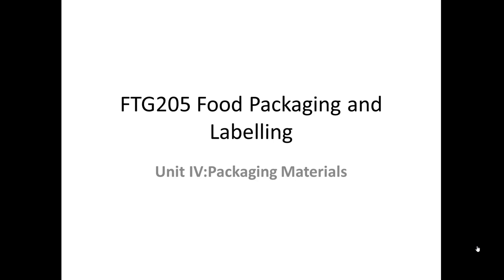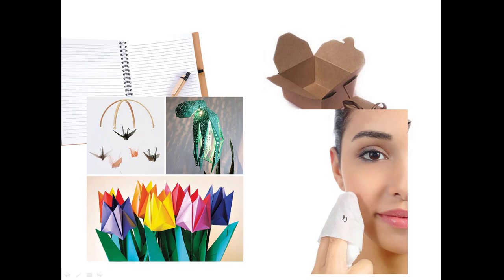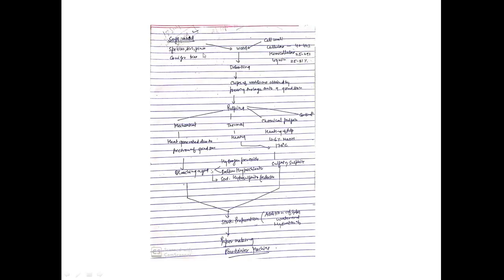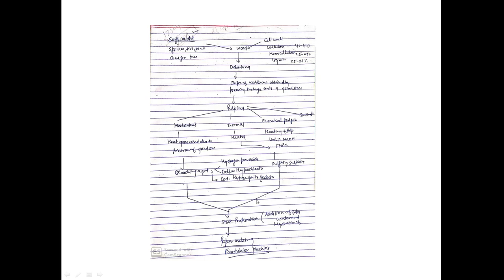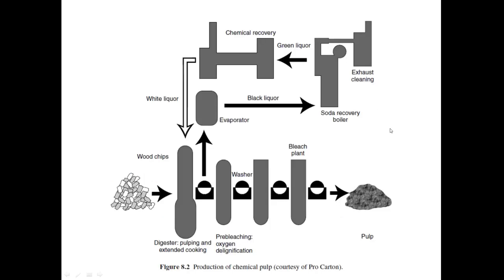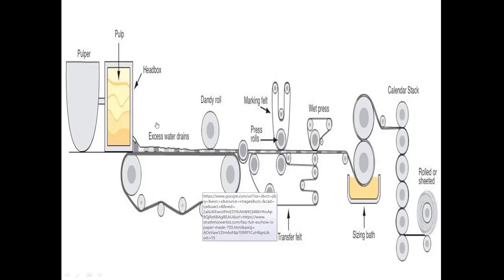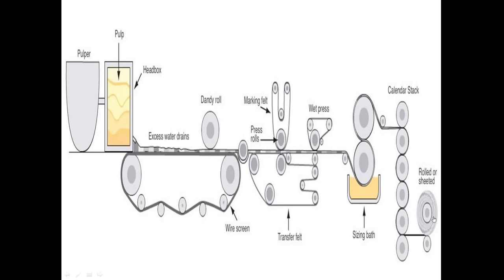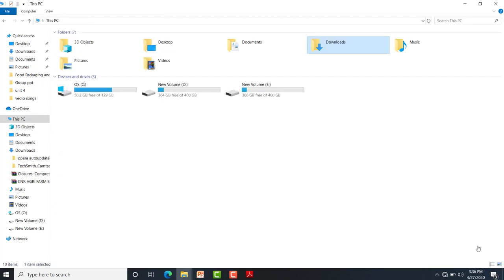Paper packaging material explained by Dr Manish Kumar